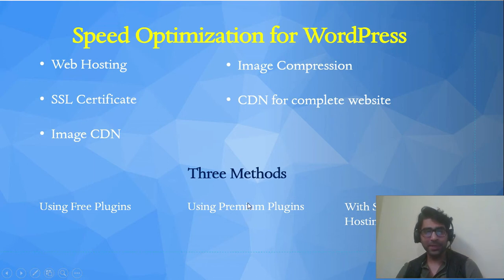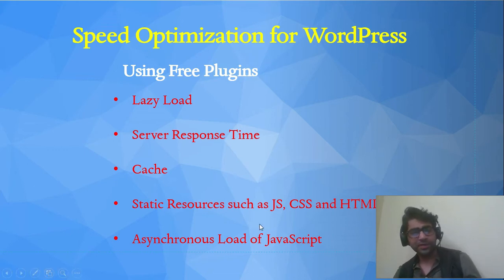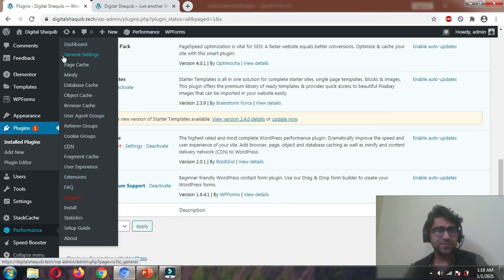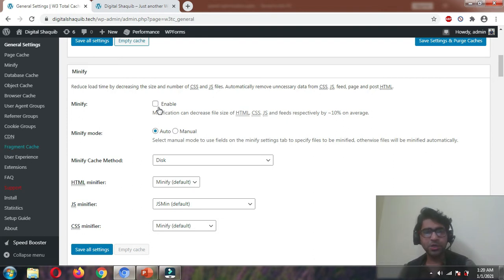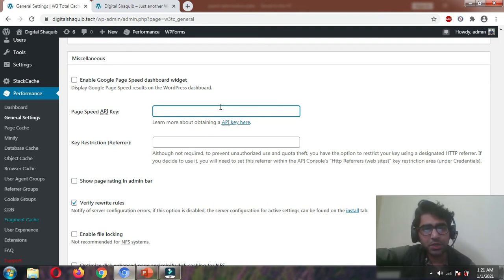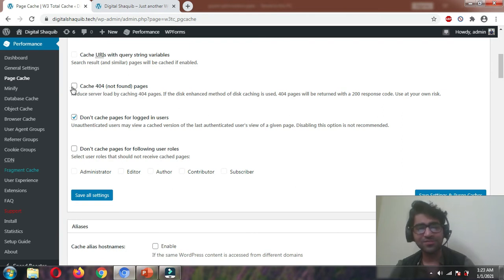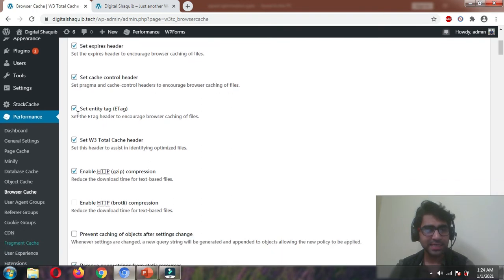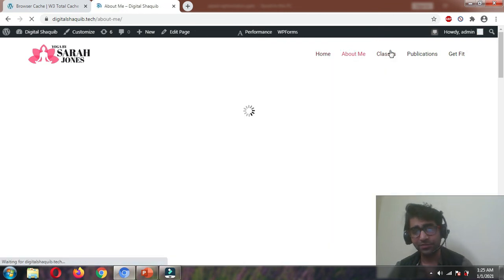Best Caching Plugin for WordPress- W3 Total Cache: Settings & Configuration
How to increase wordpress website speed | W3 total cache setting |

Recommended Hosting